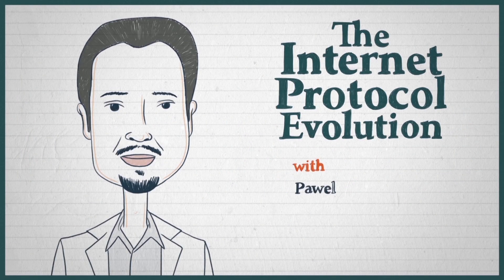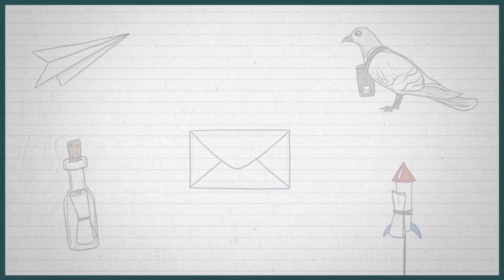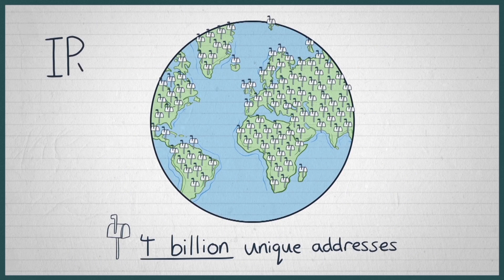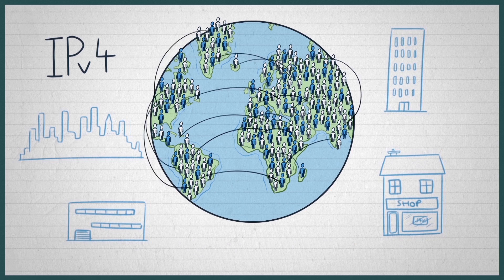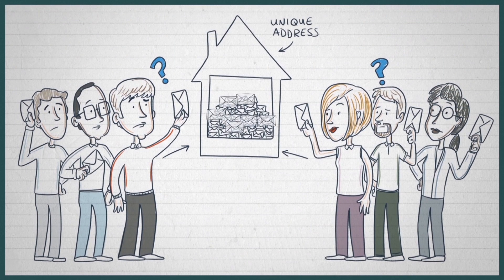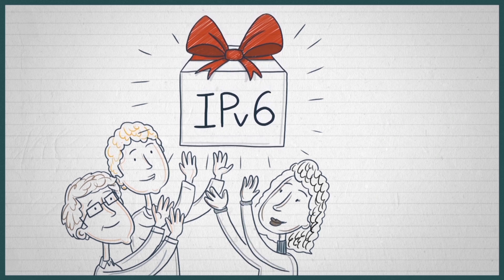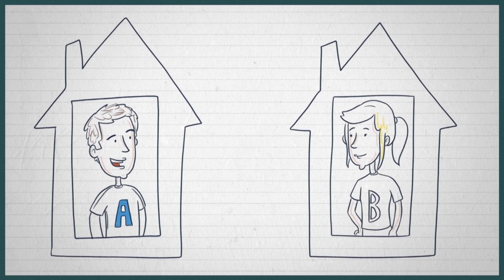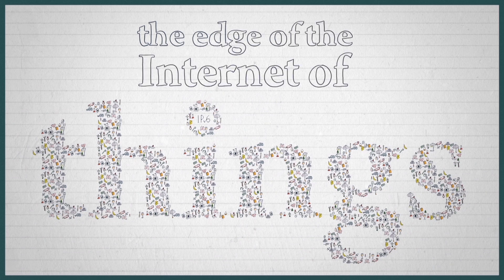Internet Protocol Evolution for Internet of Things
Have you heard about the set of rules that governs global Internet communication?
How did these rules evolved to connect billions of objects and users in IoT? Curious?
Then watch this thee-minute snippet of Intel’s Senior IoT Solutions Architect, Pawel Ostropolski, walking you through the Internet Protocol evolution for IoT.